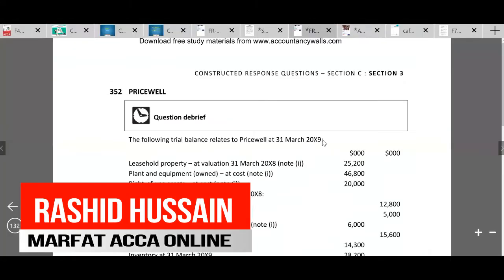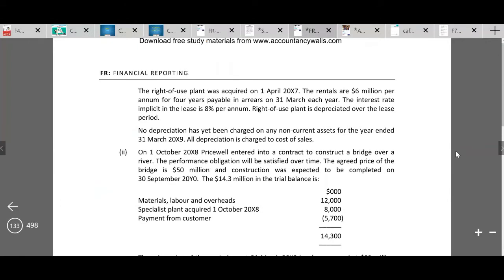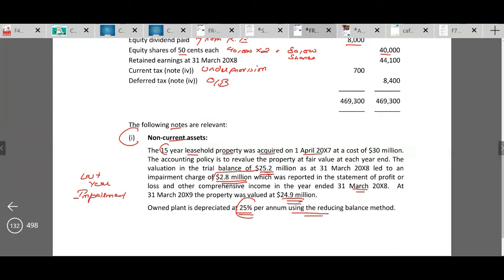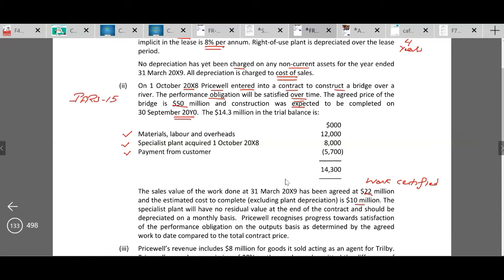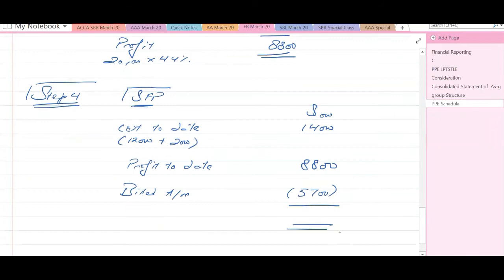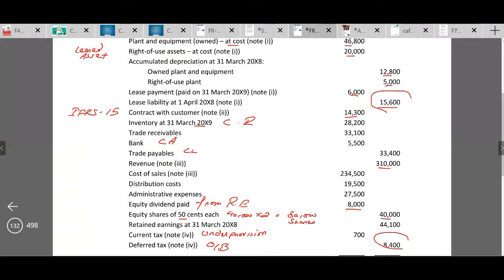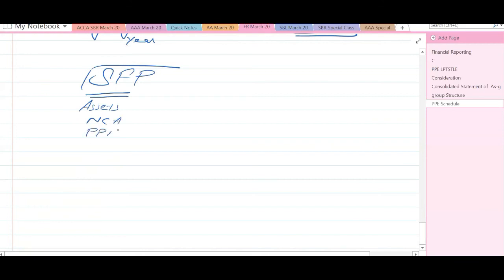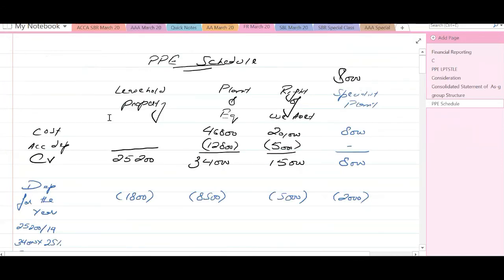FR | Single Entity FS | Final Accounts Practice Question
In the Section - C of FR exam there is usually a 20 Mark Question from Single Entity FS. The adjustments in this question requires knowledge of the standards.